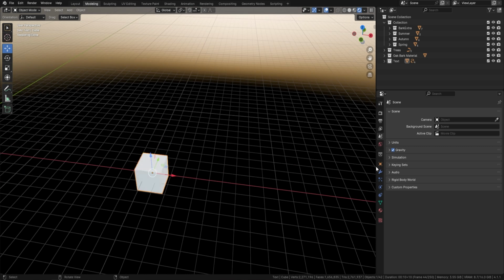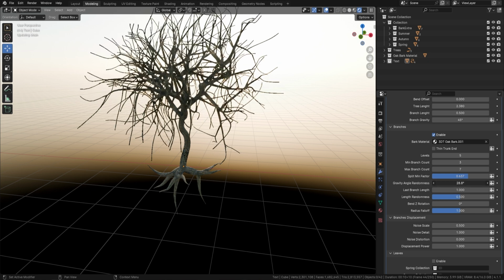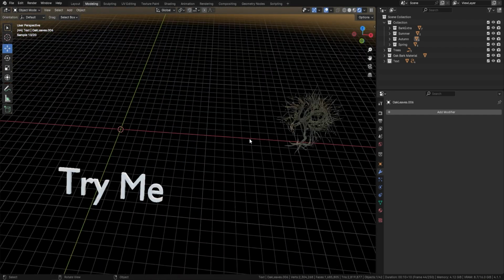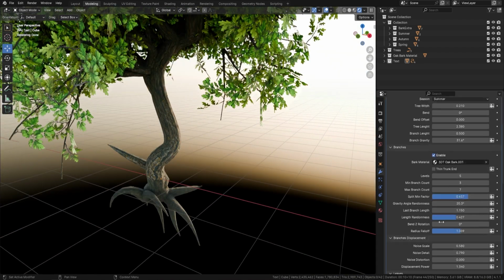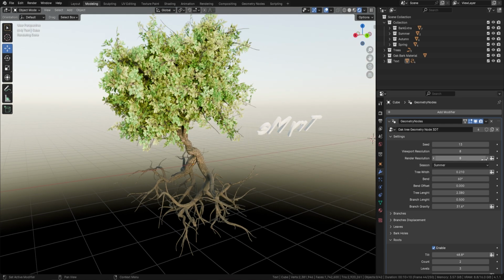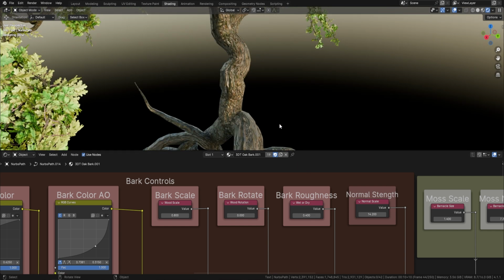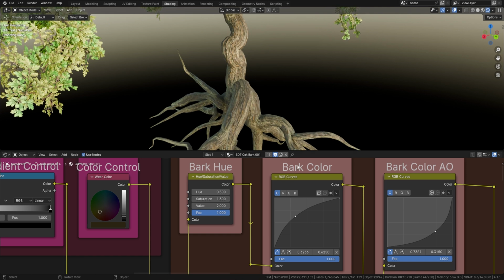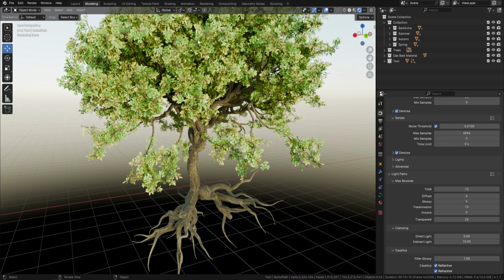Blender Best Tree Creator Model Trees the Easy Way by 3DT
3D Tudor Stylized Oak Geometry Node

Add a unique, hand-painted touch to your 3D scenes with the '3D Tudor Stylized Oak Geometry Node!' This versatile tool lets you craft beautiful, customizable oak trees with ease. Perfect for game devs, 3D artists, and designers, it offers control over every detail—from branches to roots—plus seasonal textures to fit any fantasy or woodland scene. Enhance your workflow with an intuitive, non-destructive setup and bring your environments to life!